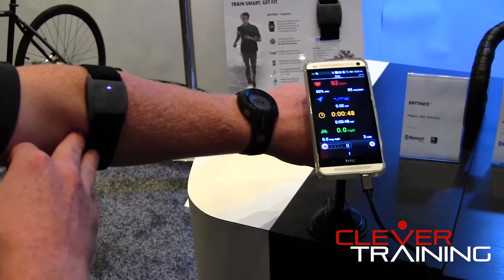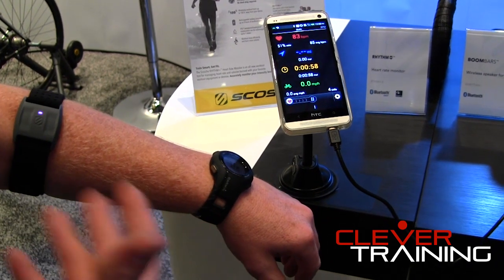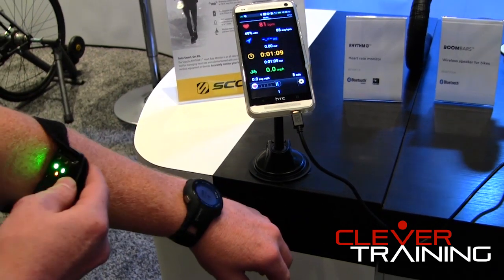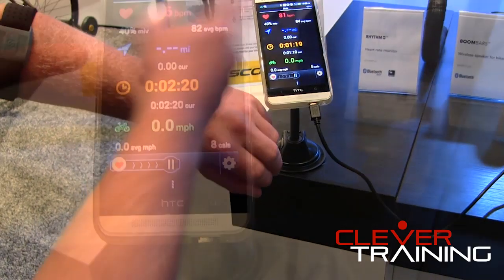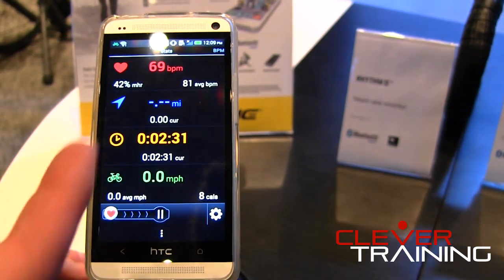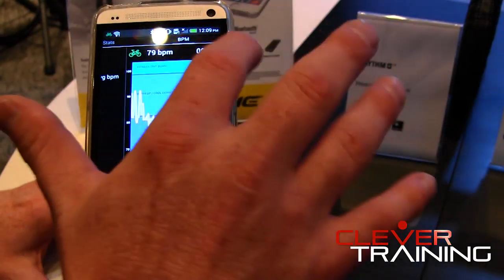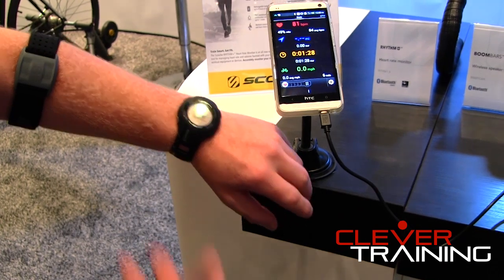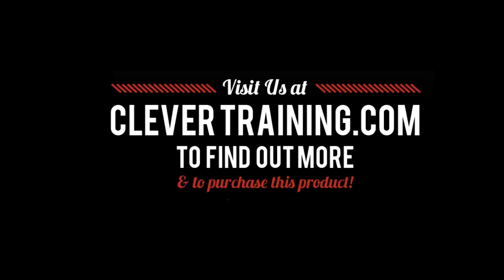Scosche Rhythm+ Heart Rate Monitor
Through innovative technology, the Scosche Rhythm+ monitors your blood flow to accurately track heart rate, calories and more metrics to measure what counts in your workout. It comfortable straps to your forearm so you no longer have to deal with uncomfortable chest straps getting in your way.